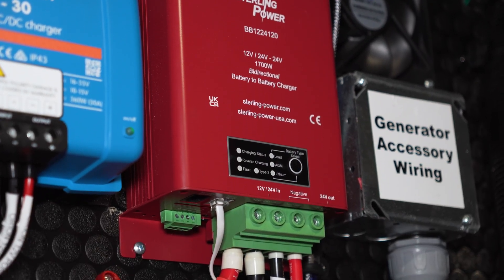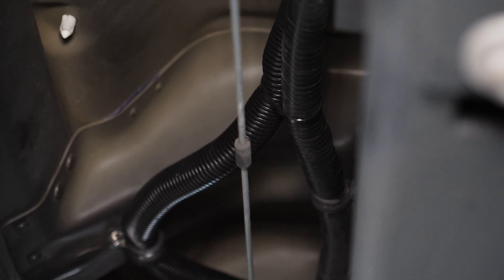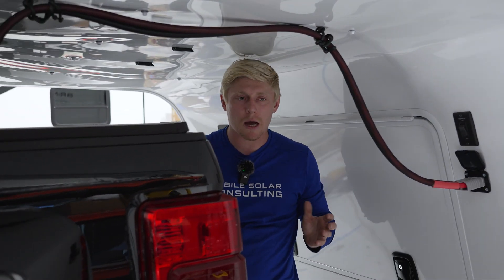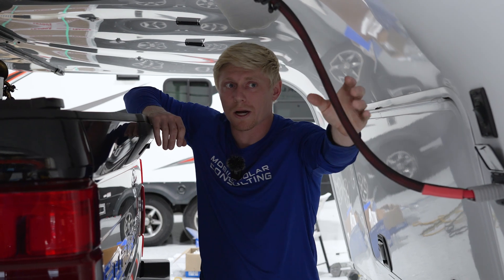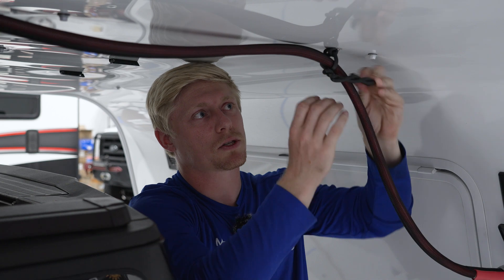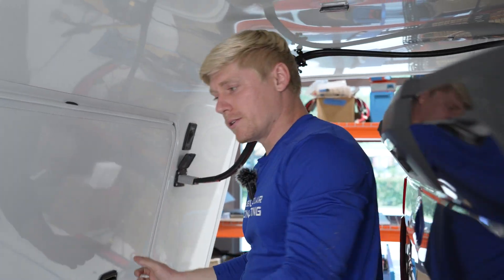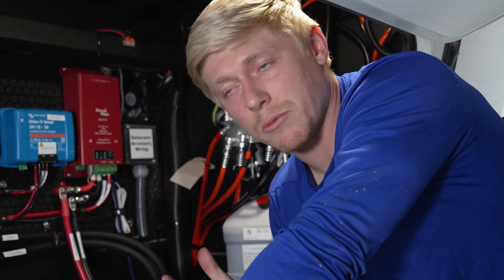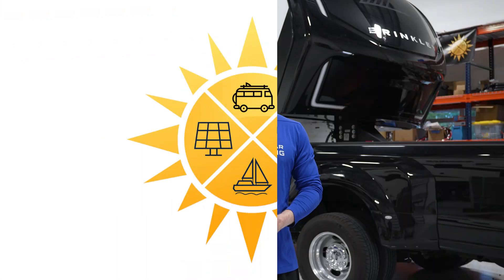BEST Ways to Install DC-DC Charger on Fifth Wheel Trailer!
In this video, Matt Walker, Mobile Solar Consulting’s owner, shows us some of the best ways to install a DC-DC Charger to a fifth wheel RV!